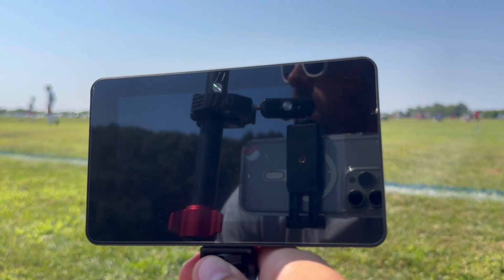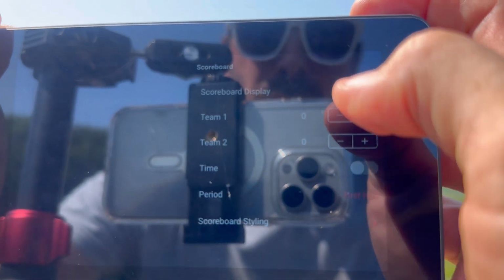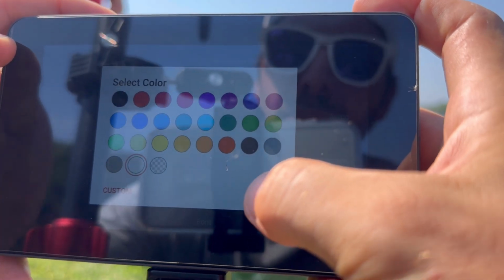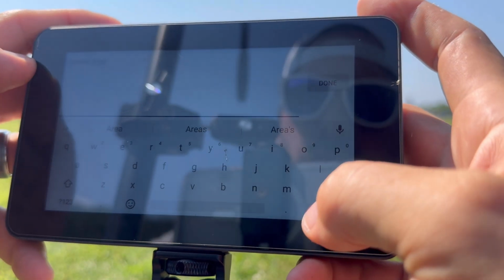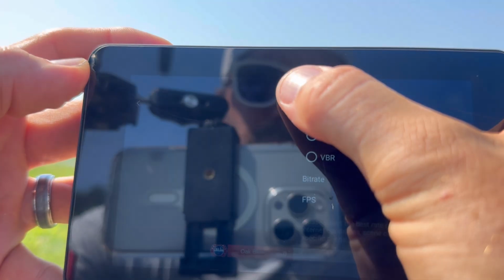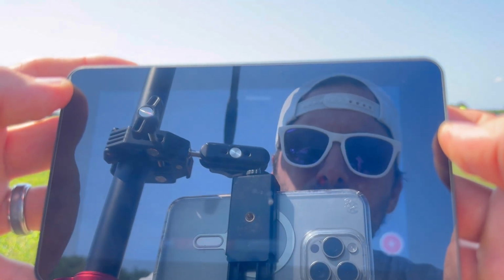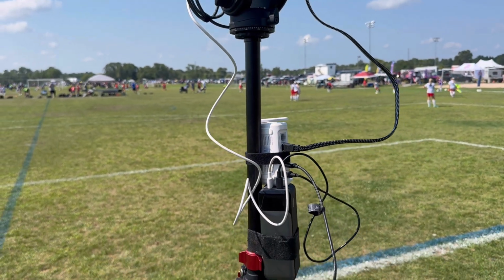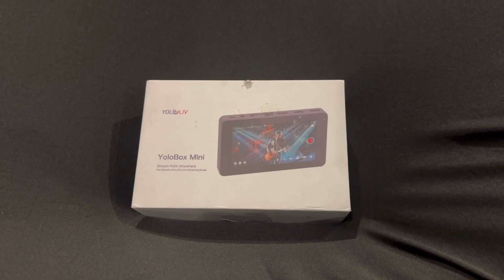How I Stream My Four Kiddos Using YoloBox Mini (Beginner Dad Guide).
00:00 Intro
00:36 Creating a New Livestream
01:28 Creating A Scoreboard
04:15 Encoding Settings
04:40 Replay Settings
05:10 Connecting Streaming Platforms
05:34 Audio Setup
06:16 Streaming Gear
07:01 Instant Replay
07:35 Closing Statements